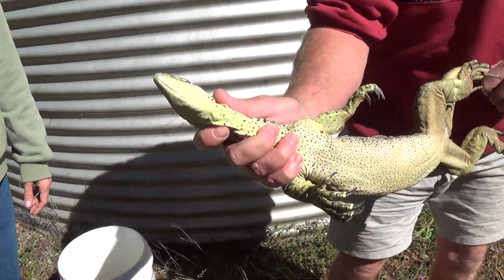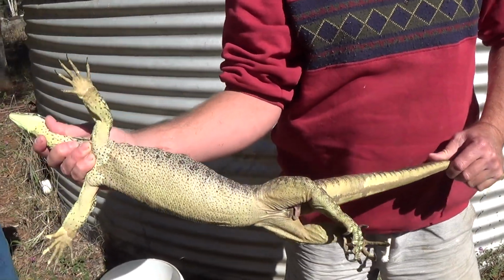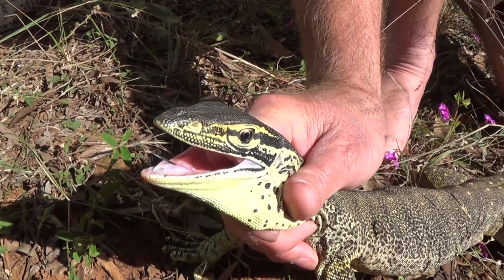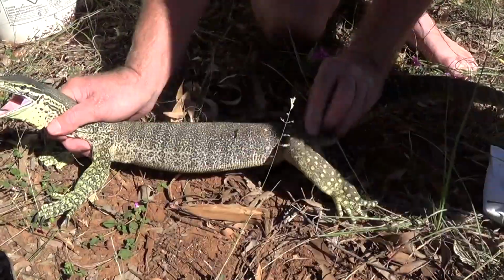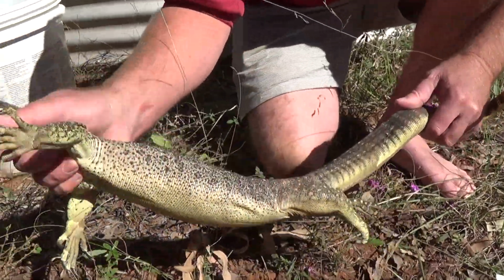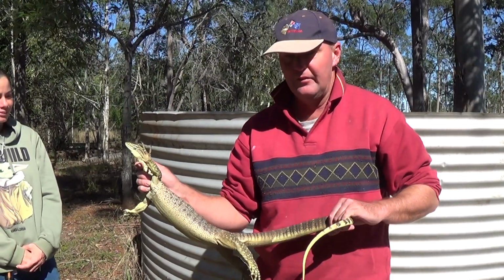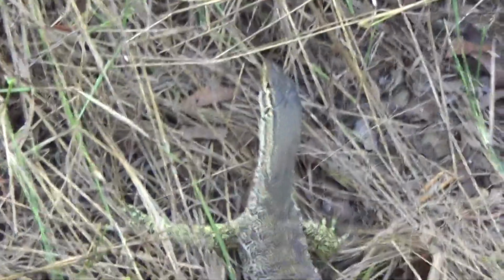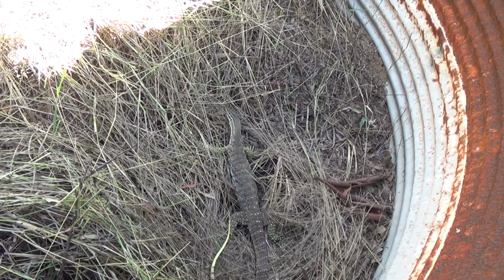Yellow-Spotted Monitor (Varanus Panoptes Panoptes) Rehabilitation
Rehabilitation Monitor
Yellow-Spotted Monitor
Respect Not Fear